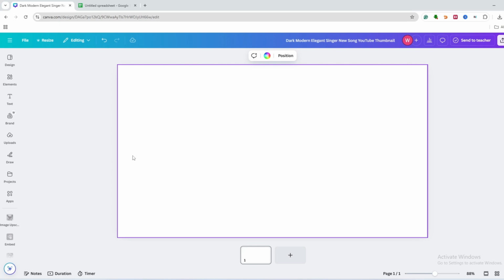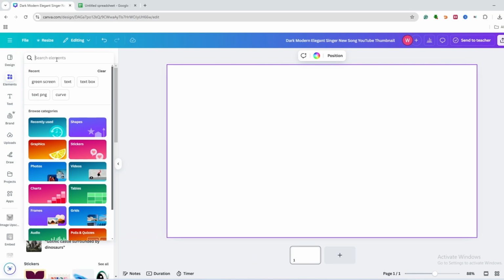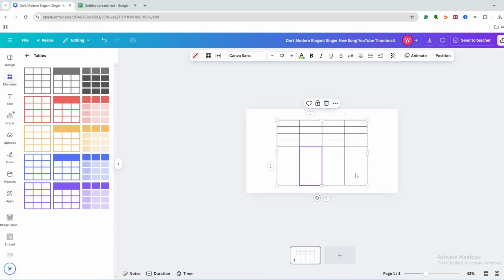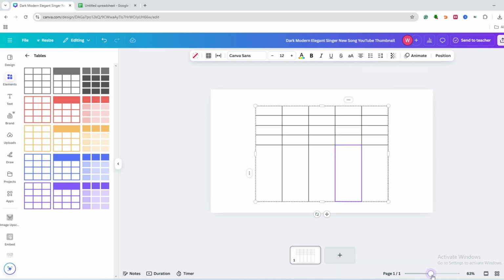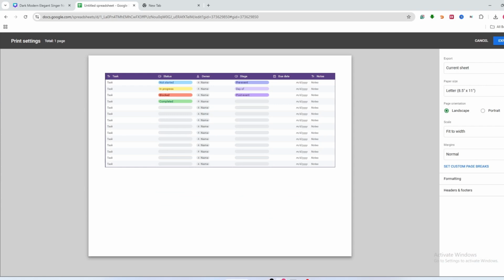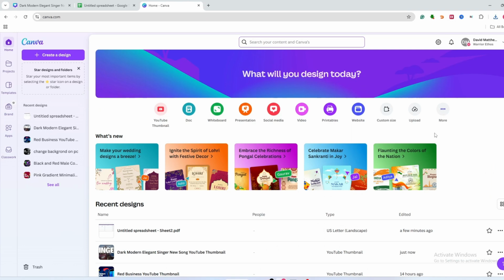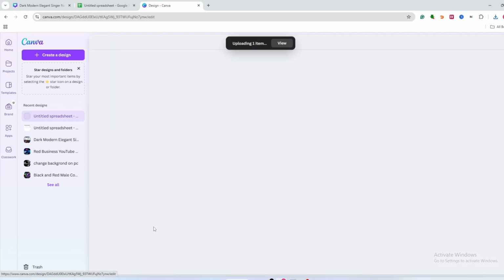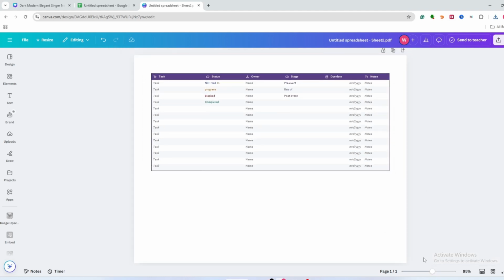How To Make Table In Canva (Quick & Easy)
Learn how to make table in Canva quickly and easily! Whether you're designing for a project, presentation, or document, Canva makes it simple to create structured layouts.

Discover how to make table in Canva presentation and organize your content seamlessly. Follow these steps to learn how to make a table in Canva that looks professional and visually appealing.

If you're wondering how to make table like Word in Canva, this guide will show you how to achieve the same clean and functional table format in just a few clicks!